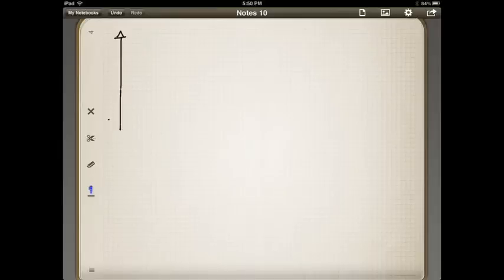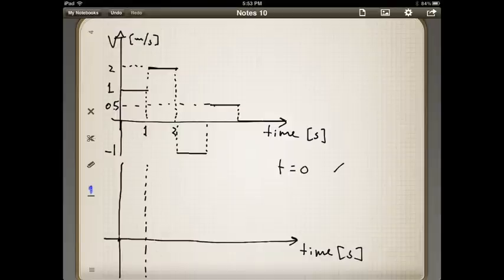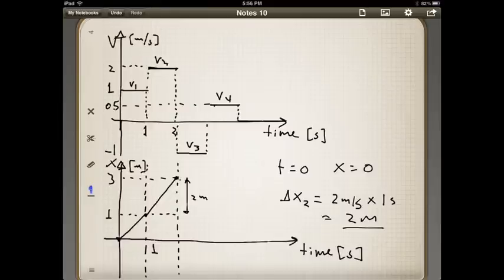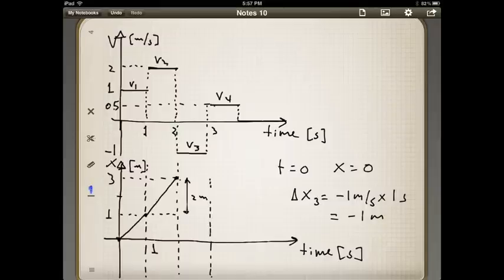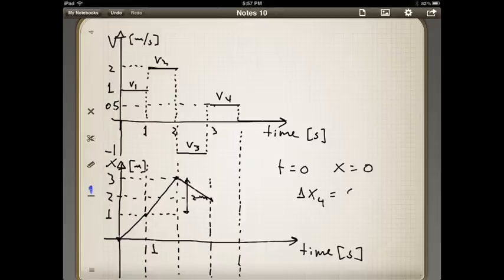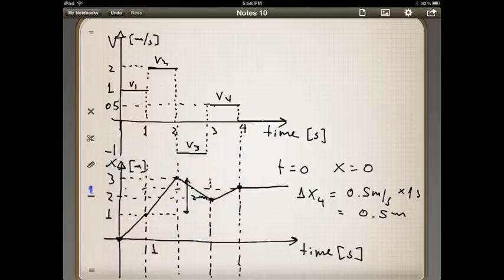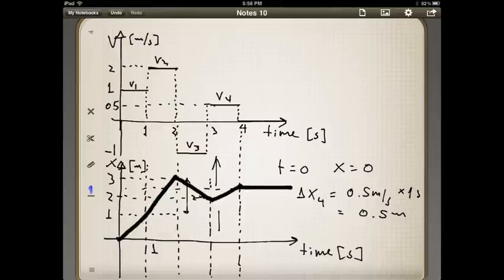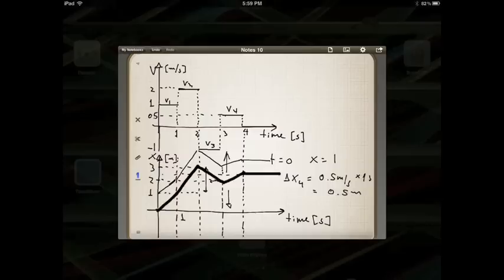Chap2 1DKinematics 6 ExampleFromVtoX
This is a simple example where the position of the object is obtained from the velocity as a function of time.